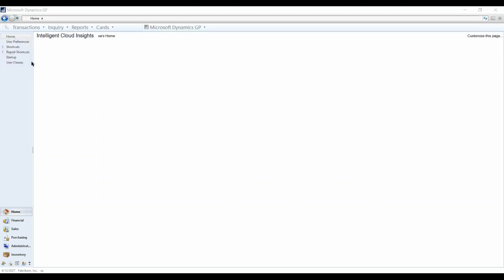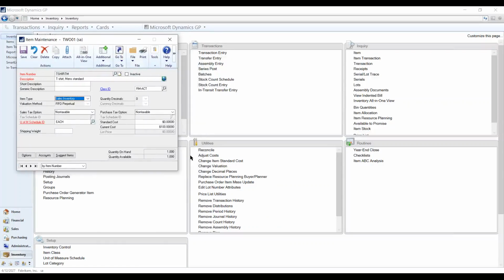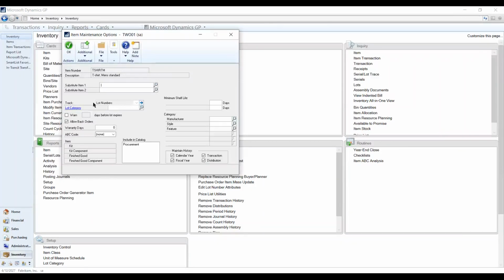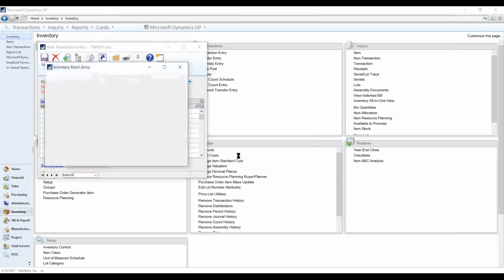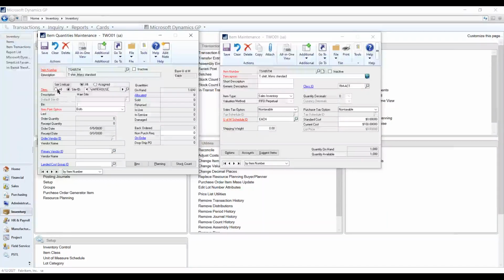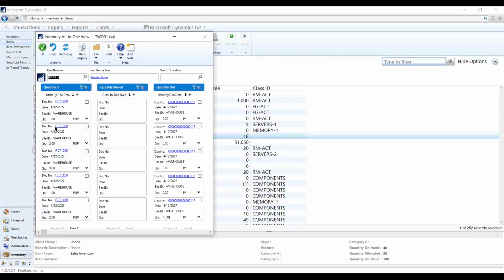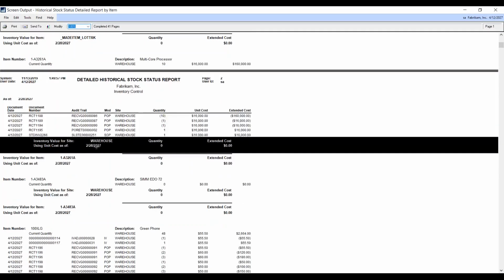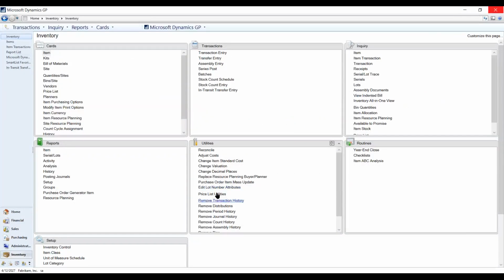Ask the Experts: Dynamics GP Inventory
Welcome to the Ask the Experts Dynamics GP Inventory Webinar! We're excited to have you join us today to delve into the world of Dynamics GP Inventory.

Webinar Highlights:
• Introduction and Mission Statement: Brandon Cook introduces the session and shares Njevity's mission statement, emphasizing our commitment to enhancing the success of our partners and customers.
• Item Setup and Management: KJ Krueger covers the essential aspects of item setup in Dynamics GP, including tips on item types, class IDs, unit of measure schedules, and maintaining item integrity.
• Advanced Inventory Features: Explore substitute items, suggested items, lot number tracking, and serial number tracking. Learn how to manage and edit lot attributes effectively.
• Vendor and Purchasing Options: Understand how to associate vendors with items, manage vendor item numbers, and configure purchasing options to streamline your procurement process.
• Reporting and Analysis: Learn about the stock status report, historical stock status report, turnover report, and other valuable reports to help you analyze and optimize your inventory.
• Utilities and Reconciliation: Get insights into using inventory utilities for reconciliation and adjustments without affecting the general ledger. Understand the importance of backups and cautious changes to item attributes.